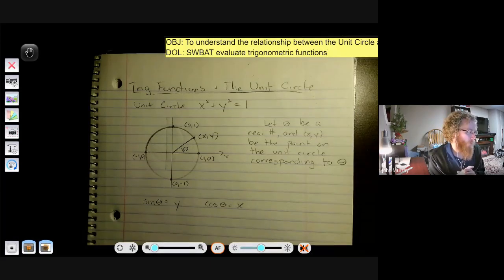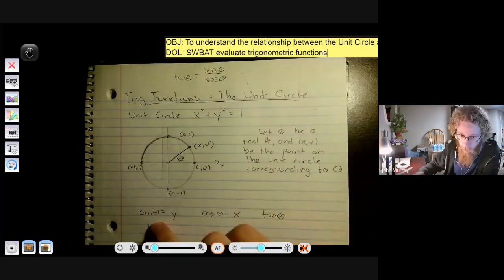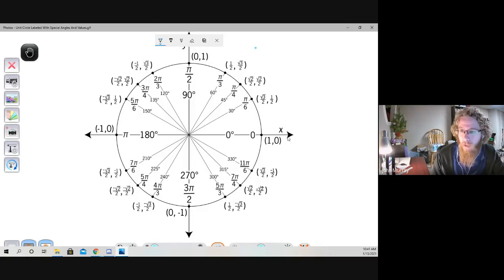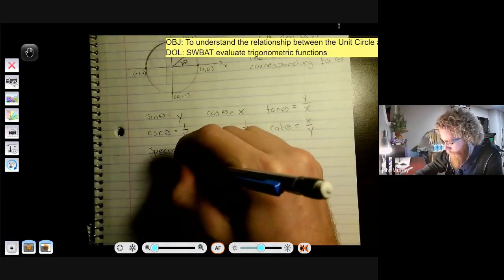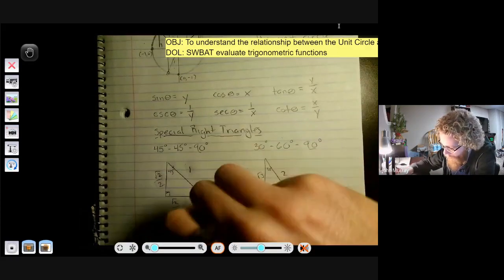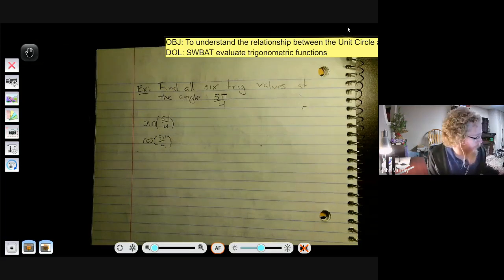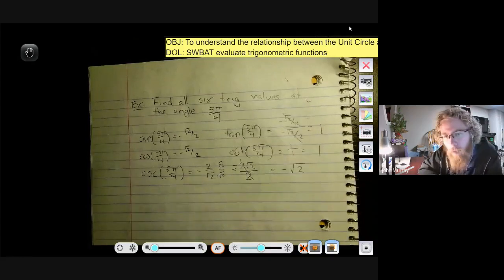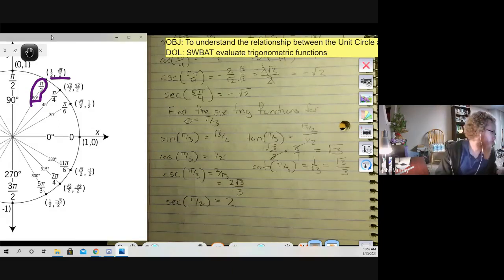Precalculus Lesson 63 - Trigonometry and the Unit Circle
How the unit circle helps us define and evaluate sine and cosine and the other trigonometric functions